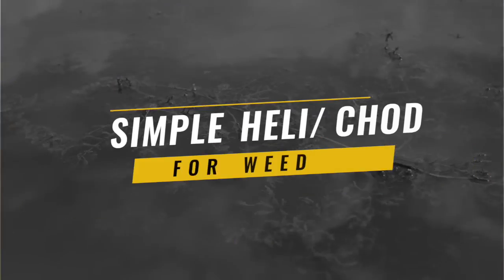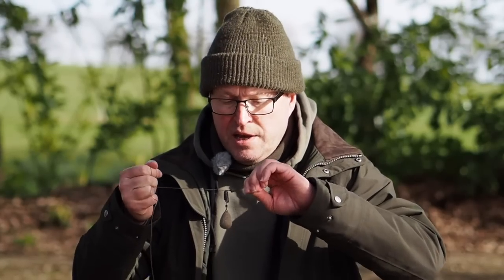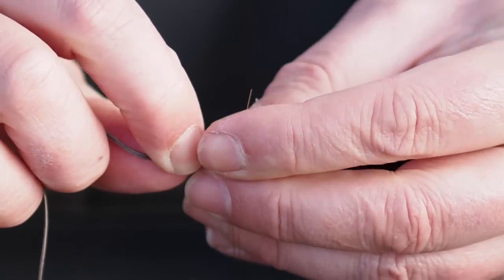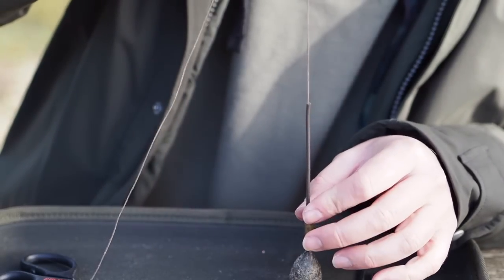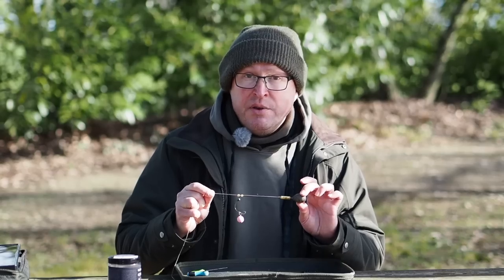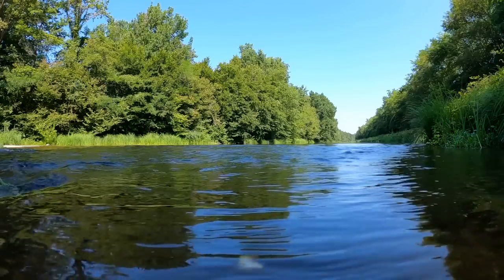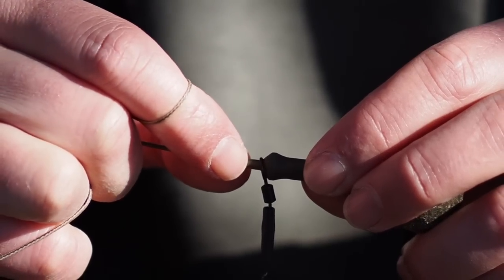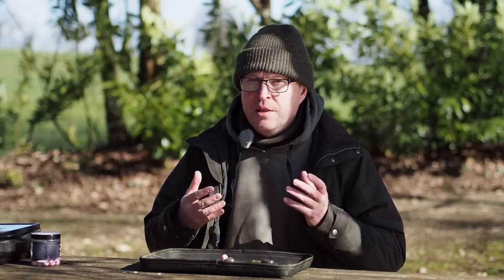This Chod & Heli Setup WON'T Let You Down in WEED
This is a safe and cheap alternative to the heli safe setup.

Fishing traditional chod or helicopter rigs in weed or rocks can be a problem. The classic trick I’m showing in this video, based on a rotten bottom, means you can fish these setups safely without having to drop the lead every time.

00:00 Here's a trick to fish helicopter rigs in week
00:14 Using the Nash heli kit
01:02 Using the Korda heli safe
01:30 Creating a rotten bottom connection for a chod rig
04:03 How far can you cast with a rotten bottom
04:54 The benefits of fishing a rotten bottom
05:39 How to adjust the rotten bottom to your fishing
06:22 How to create a rotten bottom for a helicopter setup

🐟 *What I use in this video:*
Nash chod heli kit
Korda heli safe
Lightweight mono
PVA tape
Size 8 ring swivel
Gated latch needle
Tungsten helicopter sleeve
Cling-On leader

This channel is supported by Nash but I am totally in charge of the content and focus of each video which is all about helping anglers. I only use and recommend
products that I personally use in my fishing and that I am completely confident in.